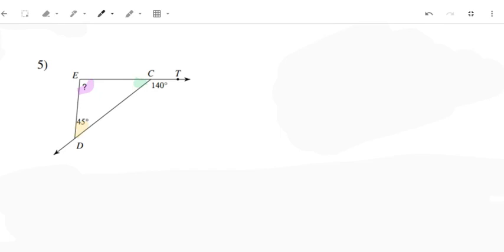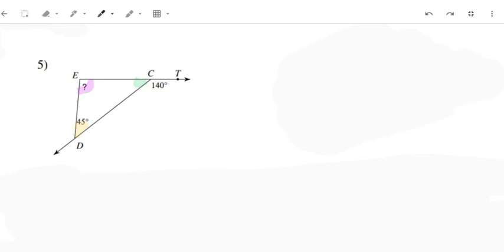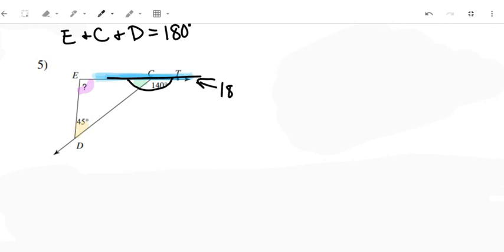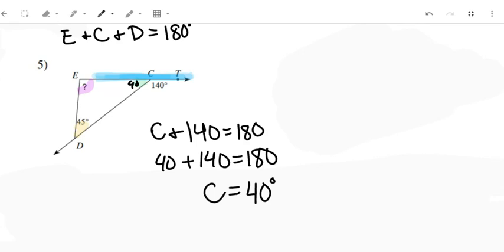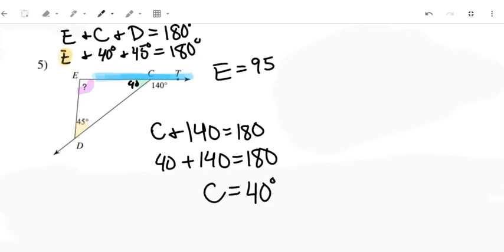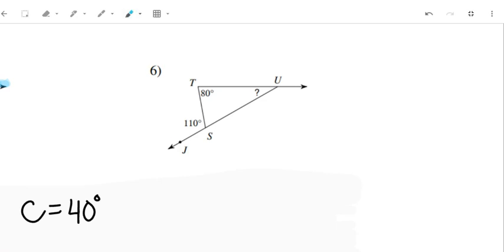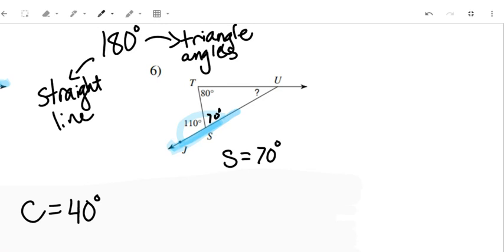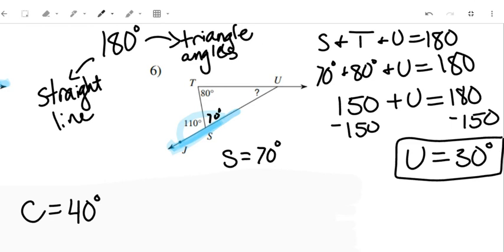More Exterior Angles